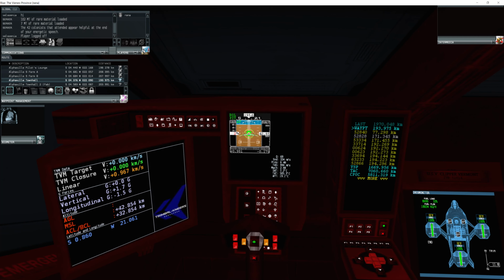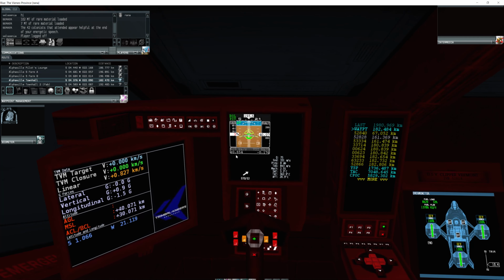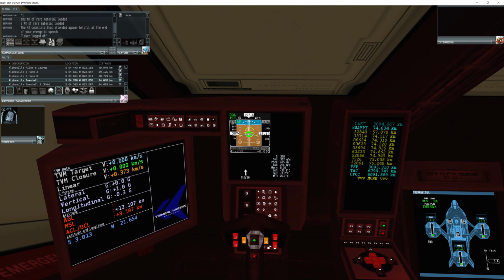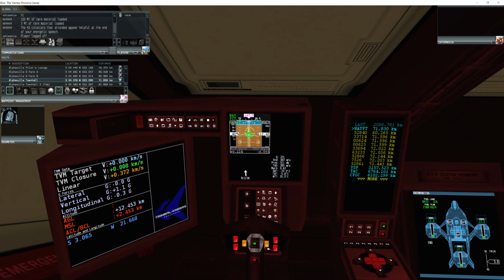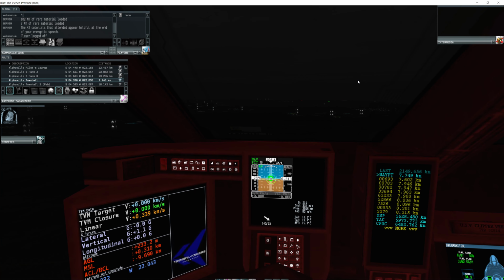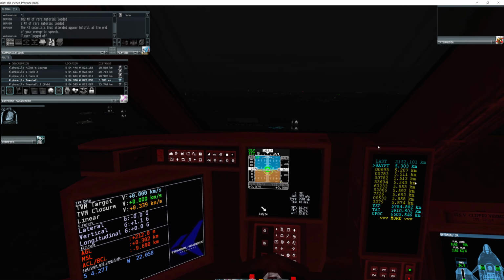Avoiding heat in E11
Step by step directions on how to do a sub-orbital hop and manage the temperature.
Today I have another conversation with some one about how I land the E-11 at almost the same temp I took off at.
This will only work with the E-11 Saint , E-10 Old Saint, P-13 Prowler.
The W-6 Manx has weaker engines and no where the vertical thrust do this exactly.
The Manx can operate similarly but you climb at 30 degrees up and reduce it to 12 up by about 40Km up.
We will talk about how the maneuvering thrusters on the E P and W are the Home and End keys.